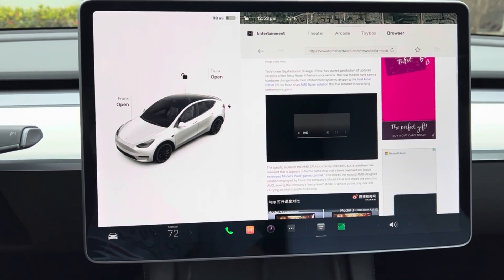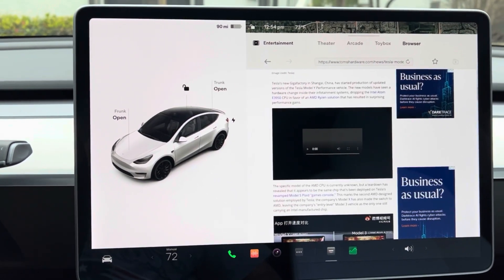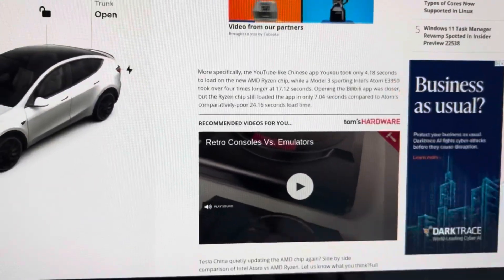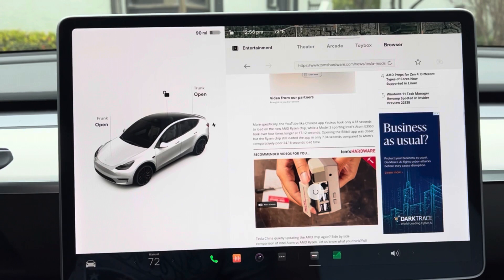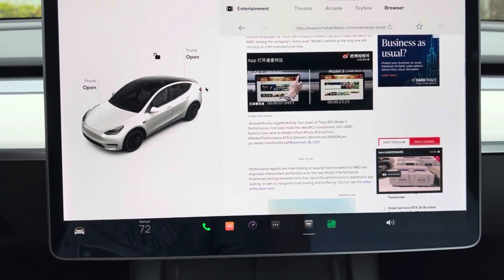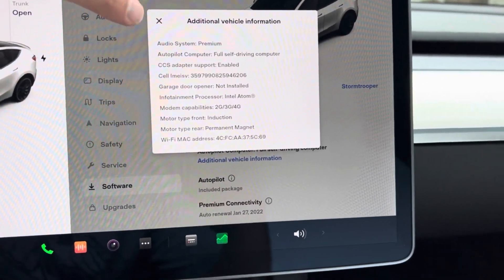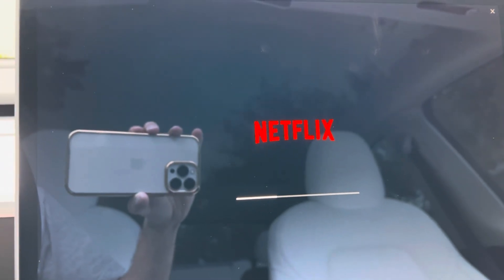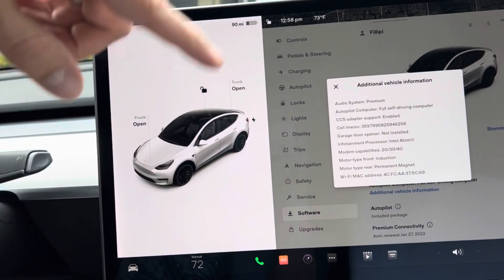2022 Tesla Model Y Performance AMD Or Intel Chip?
Find out how to determine which chip is in your Tesla.